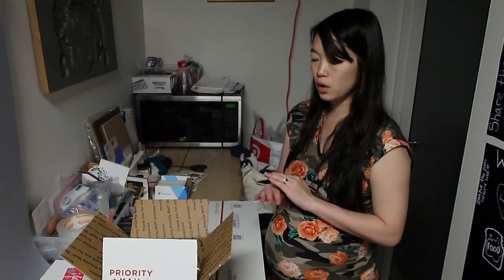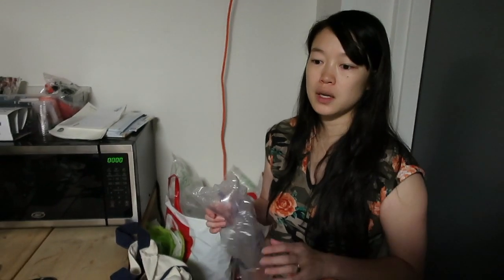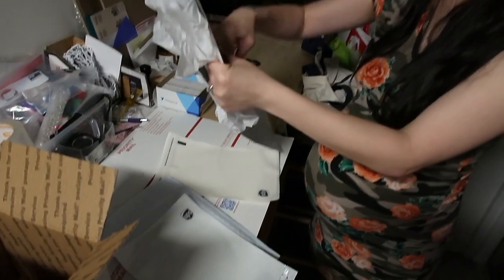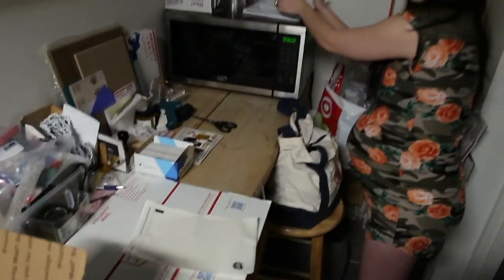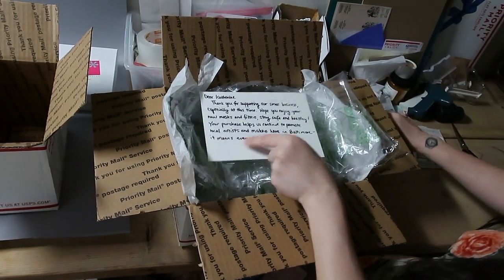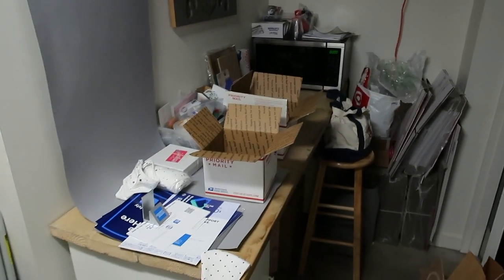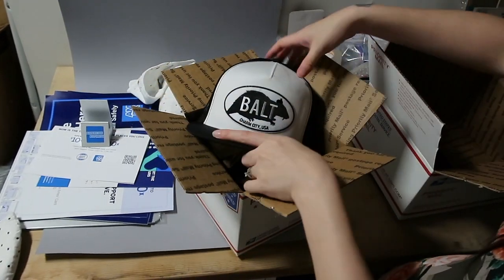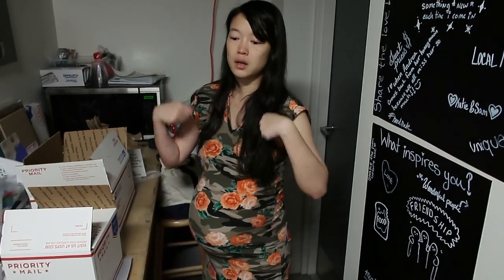Packing Up Online Orders for the Boutique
My name is Andrea McKinnon (Andrea Chen), and I own the codex club boutique, an original brand in Baltimore. I got married August 2019 and am currently pregnant for the first time! I’m excited to vlog this exciting moment in our lives. Thanks for checking out the codex club channel!

UBER CODE FOR FREE RIDE: andreac2181ue
$10 POSTMATES CODE: nnzne